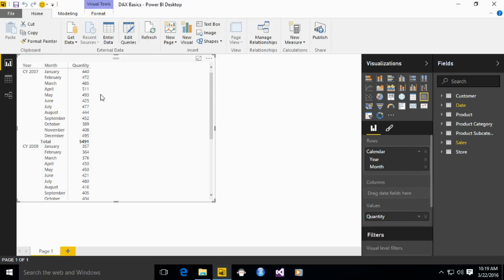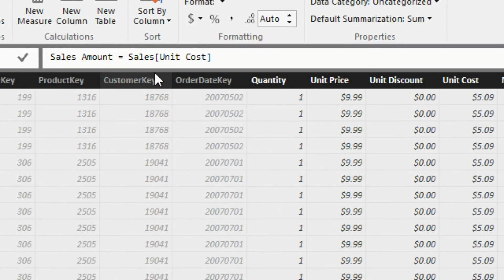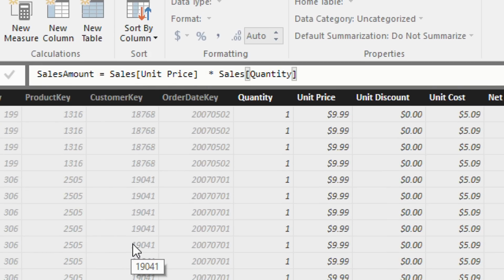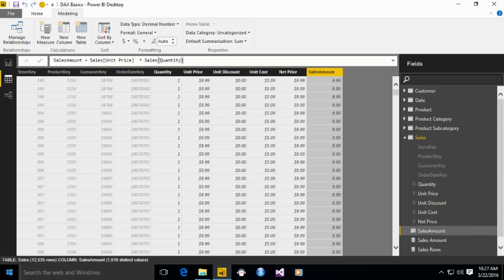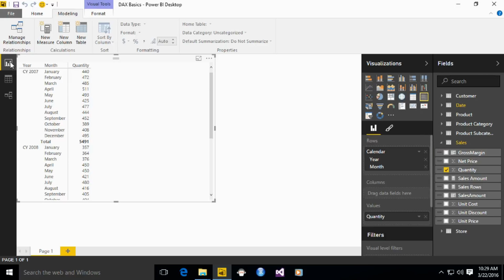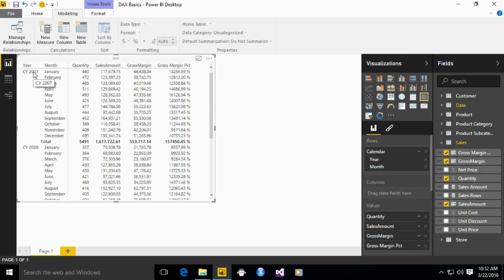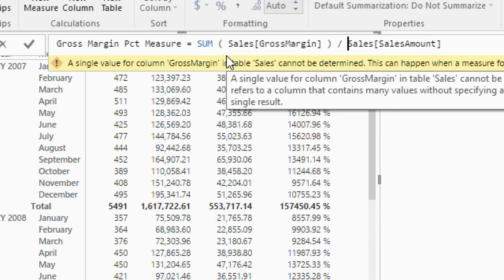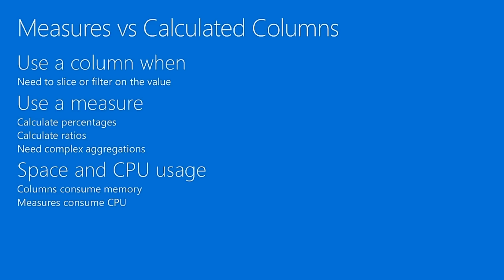DAX calculation types - columns and measures (DAX2)